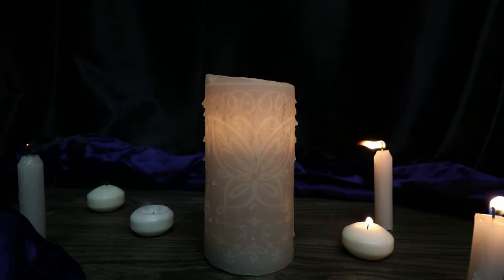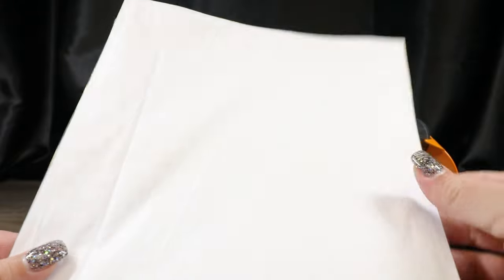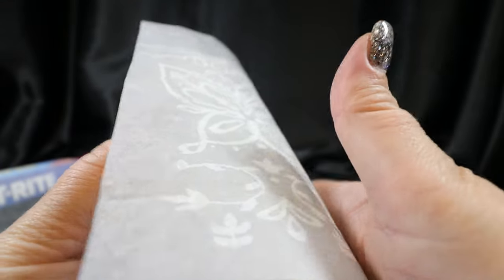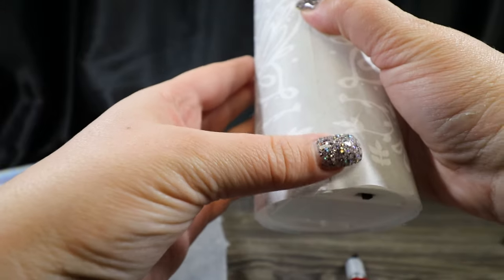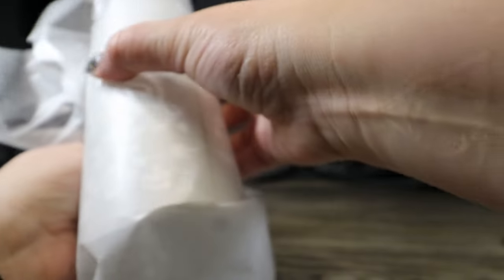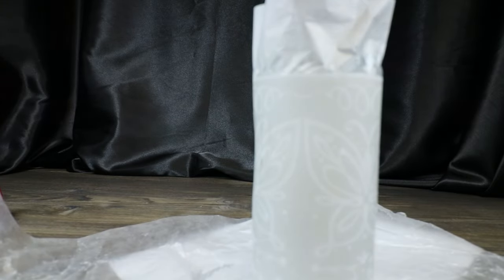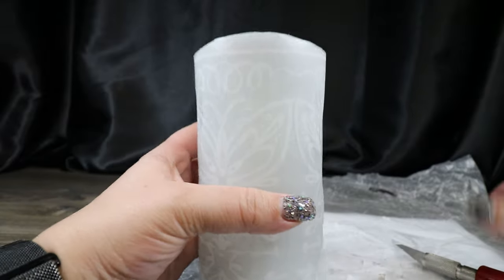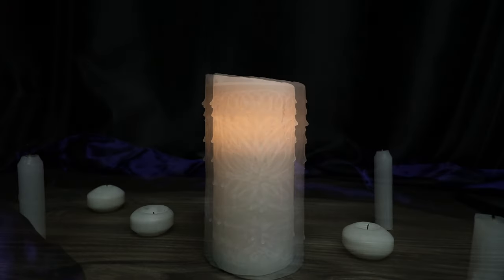Encanto Magical Candle : Disney DIY : Mirabel Madrigal : Disney's 60th Animated Film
In Honor of the 60th Animated Film for Disney, Encanto, I wanted to create a DIY for the Magical Candle that helps give the Madrigal family their fantastic gifts! This will be a great addition to a Prop Collection, or an excellent addition to a Cosplay Costume.

The Things you will need:
• 1 Wax LED Candle
• White Tissue Paper
• Printer Paper
• Packing Tape
• Exacto Knife
• Heat Gun
• Scissors
• Regular candle (to drip wax)

LED Candle (I got mine from Kirkland’s Home):

Tissue Paper

Heat Gun:

Epson Eco Tank Printer (you will need to mess with the settings to best quality):

For more Harry Potter and Fantastic Beasts Crafts as well as other fandoms check out my Book! **To get a copy of my book, The Wizard's Craftbook**